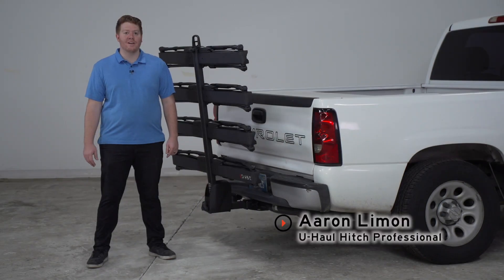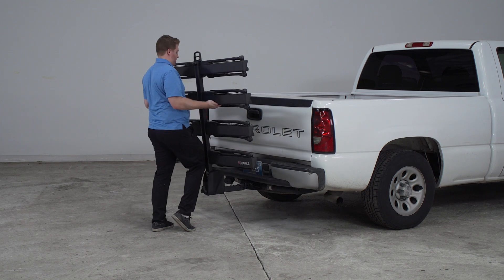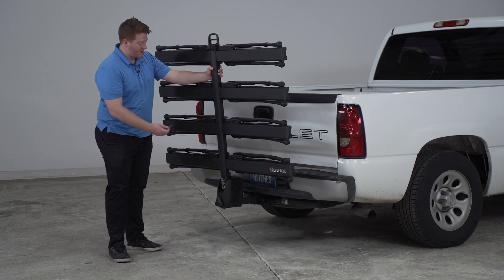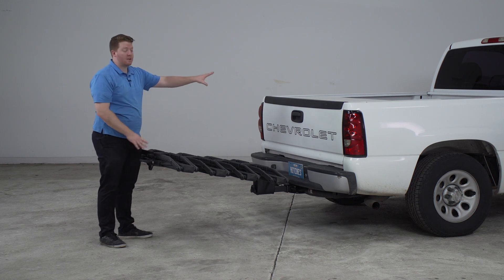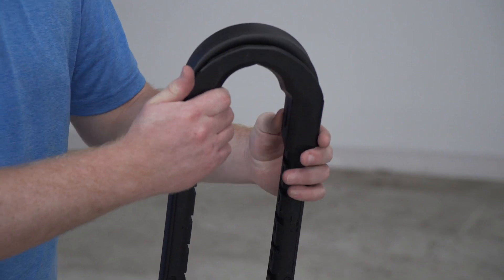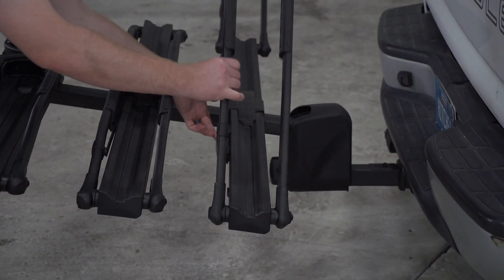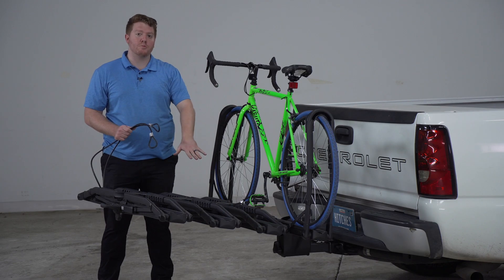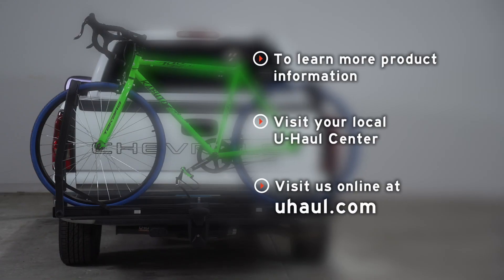Inno Tire Hold 4 Bike Rack Review and Demo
The Tire Hold Bike Hitch 4 by Inno Racks is an affordable, E-bike compatible bike rack that can accommodate up to four bikes.

-For 2” hitch receivers

-Bike rack includes lock, keys, and security cables for both bike hitch and bikes

-The carrier secures bike without needing to touch bike frame or forks

-Compatible with all frames types such as carbon frames, large size fork, and 27.5 semi-fat bikes

-Easily access your vehicle’s trunk with its foldable trays

-Carrying capacity: 4 bikes (Each tray carries up to 60 lbs., 160 lbs. maximum)